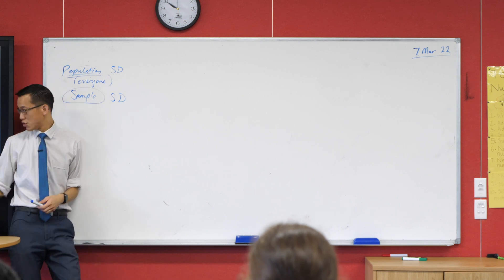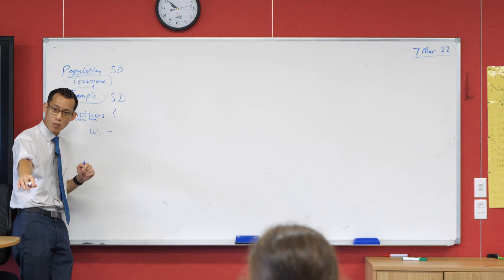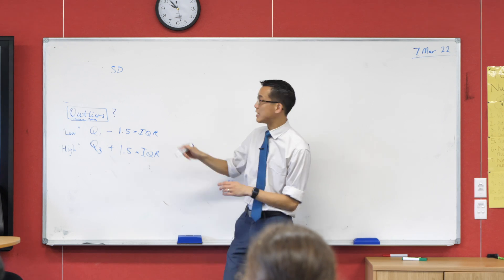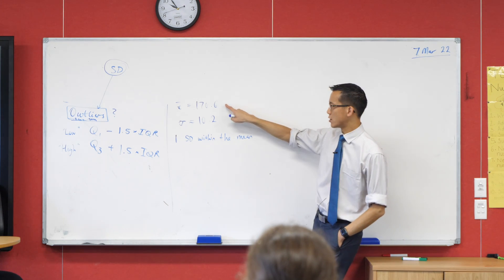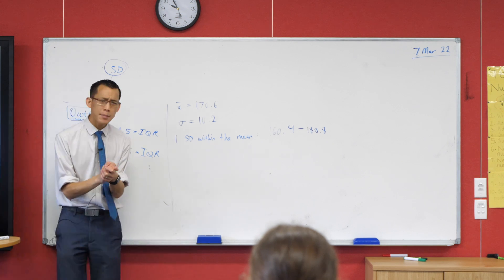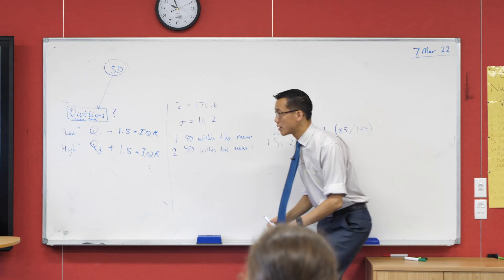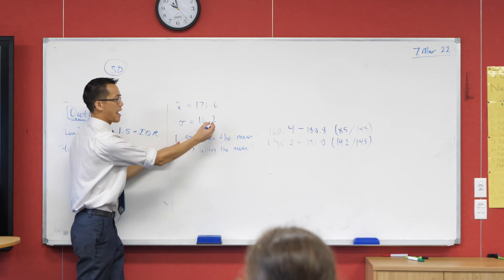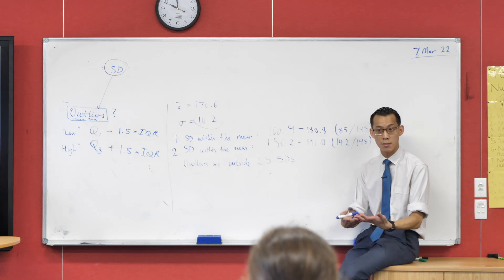Characterising a Dataset (1 of 3: Discussing outliers)